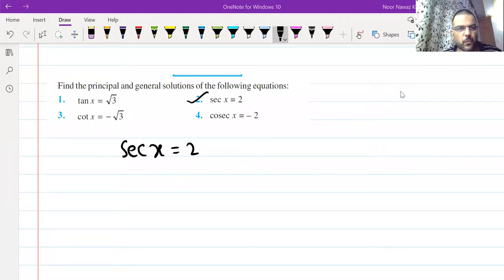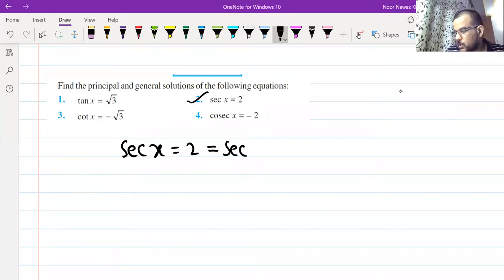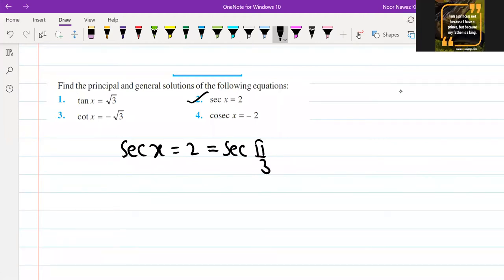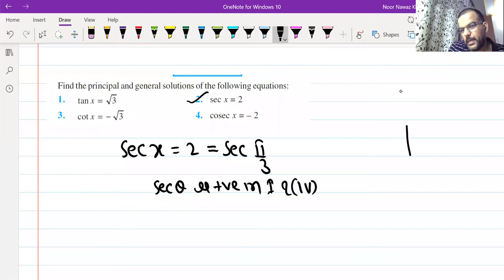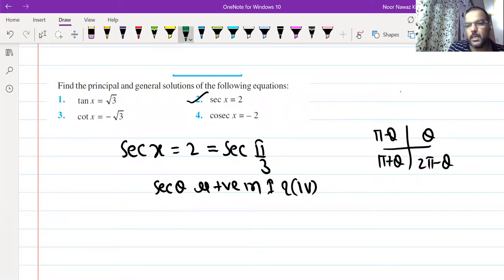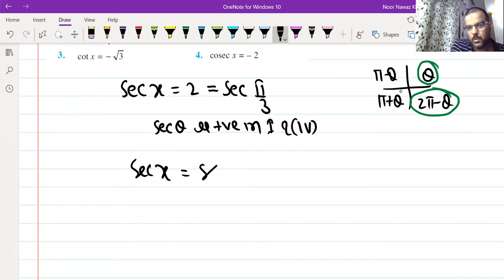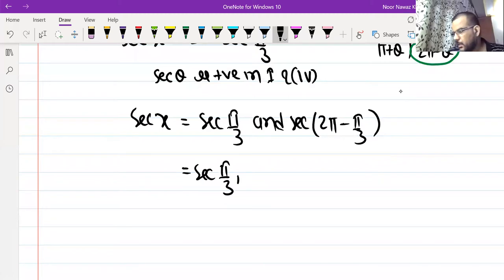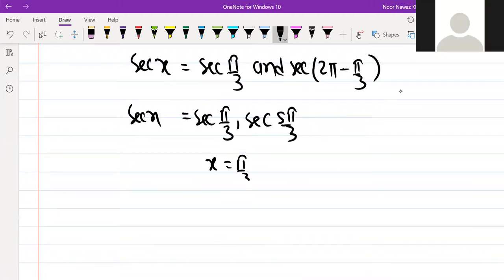class 11 + Chapter 3 + Exercise 3.4 Question 2